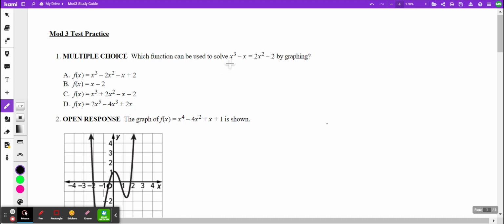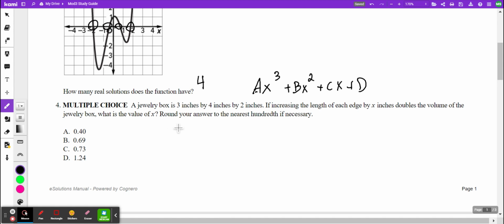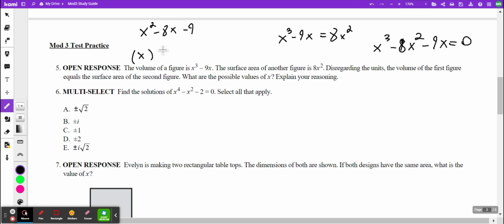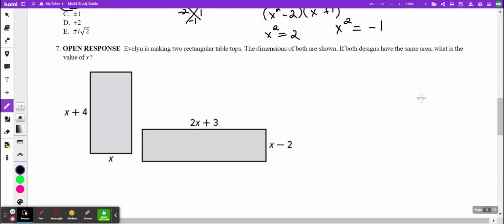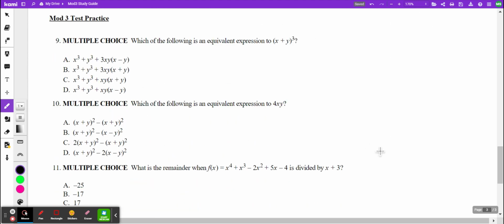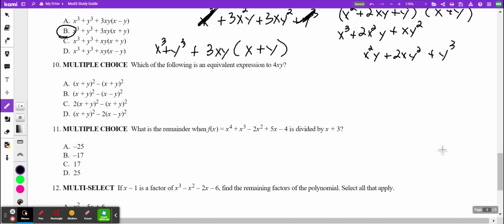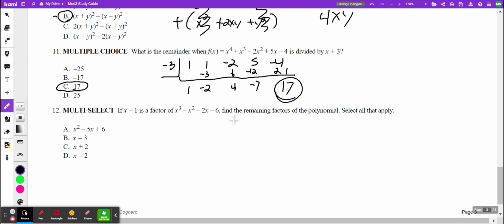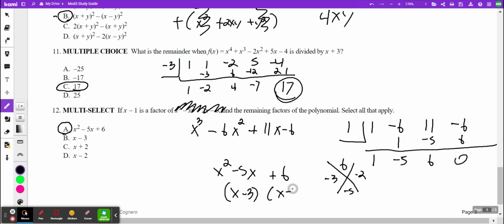Mod3 Study Guide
Mod 3 Study Guide 2023